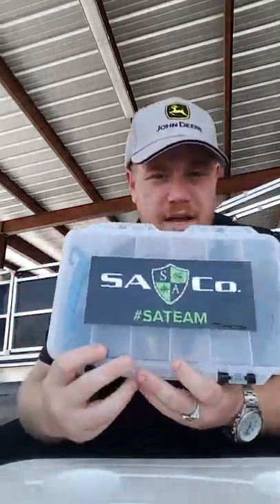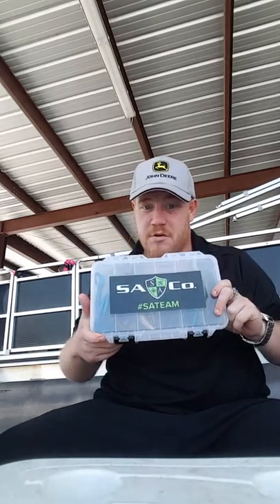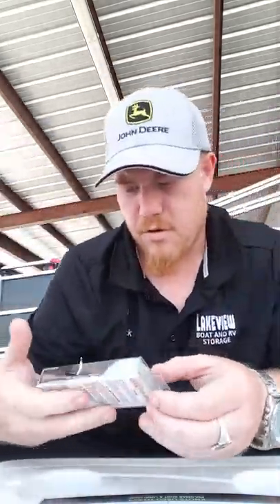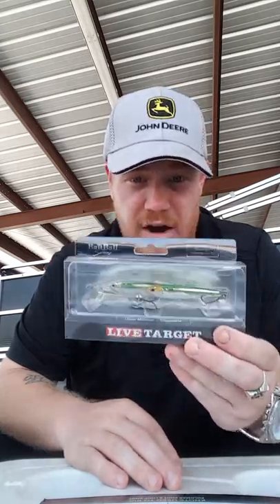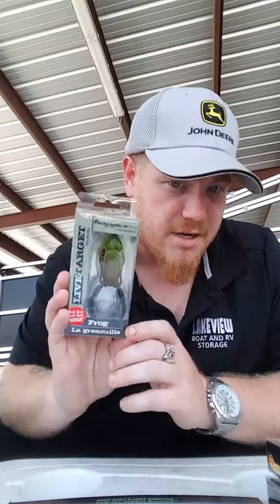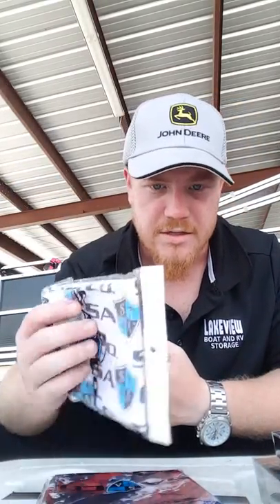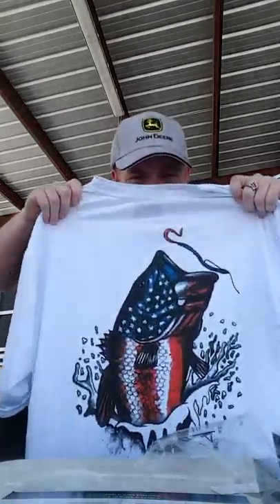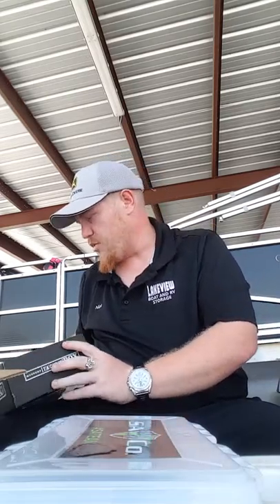Salt Armor Unboxing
SAFISHING July box.